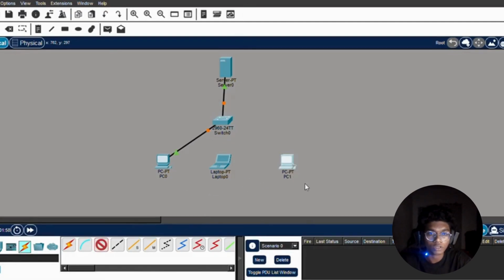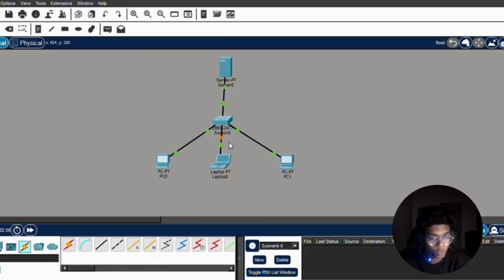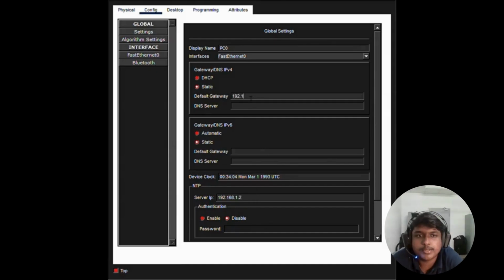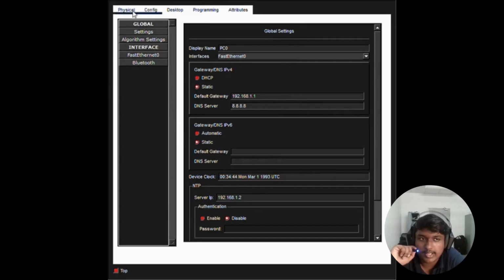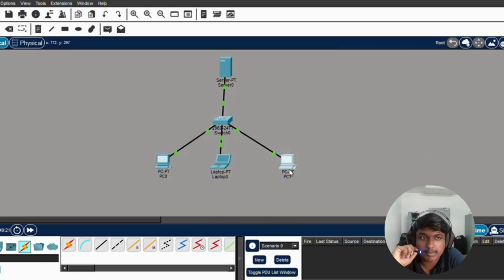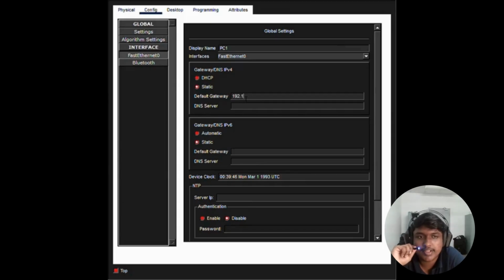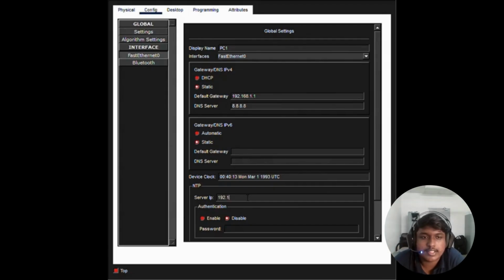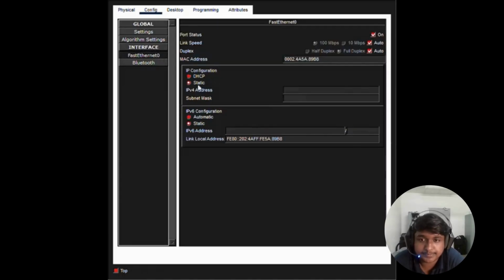CASE STUDY_NETWORK RSD